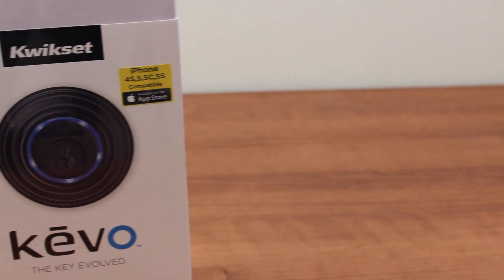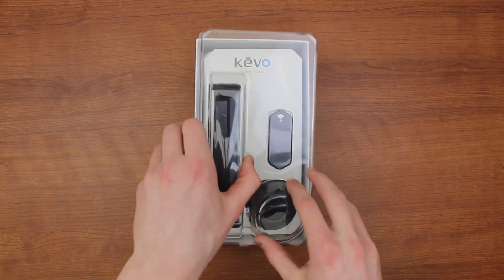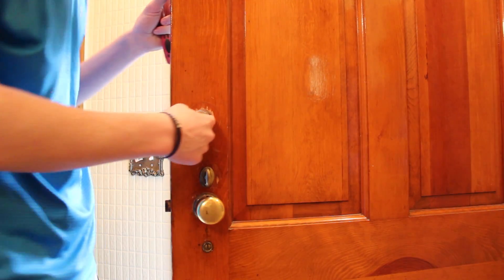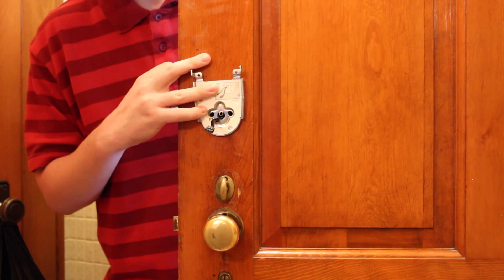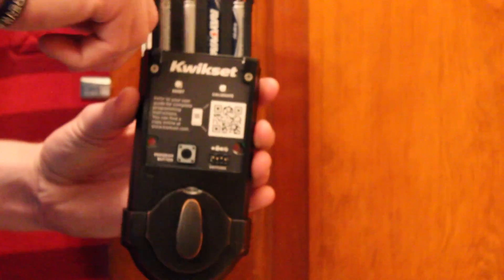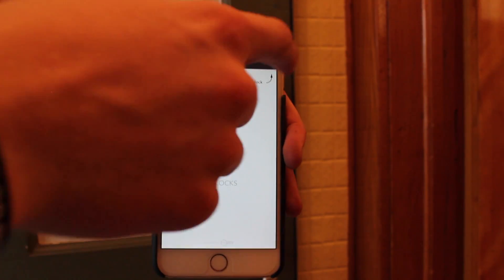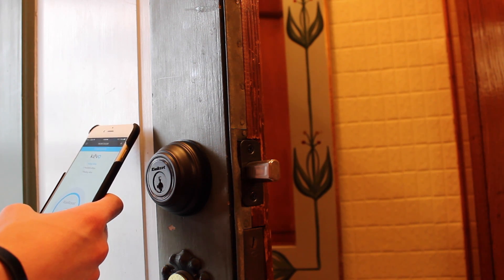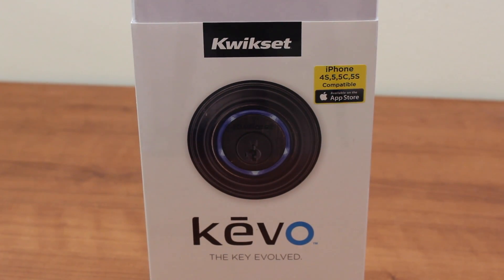Kwikset Kevo Smart Lock - Unboxing, Install & Review!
Kwikset Kevo Smart Door Lock - Install & Review!

For the last few weeks, I’ve been using a new lock system on my front door, and that’s the Kevo smart lock by Kwikset. It’s Bluetooth-enabled, so with the help of your smartphone, you can lock and unlock any door with ease! So far my experience with Kevo has been pretty good, whether I use the included wireless key fob, or my iPhone with the power of the Kevo app, the smart lock holds up pretty well and works like a charm. In this video, I do a quick unboxing, installment, and review of the Kevo to share my thoughts so far.